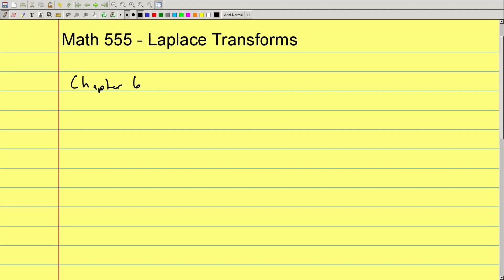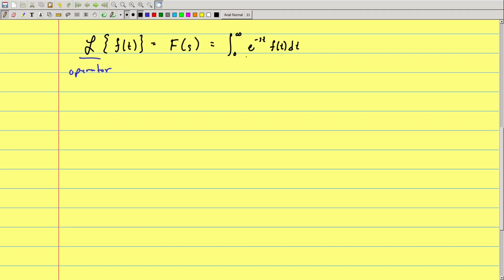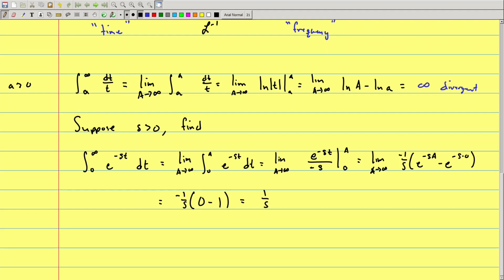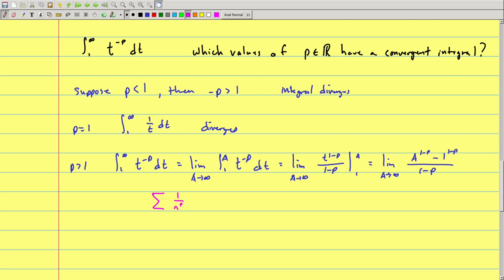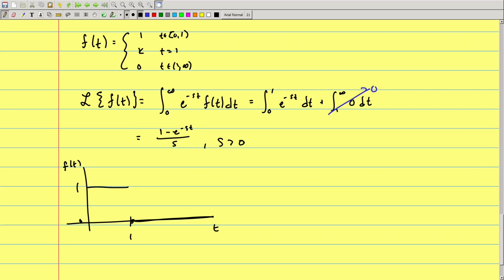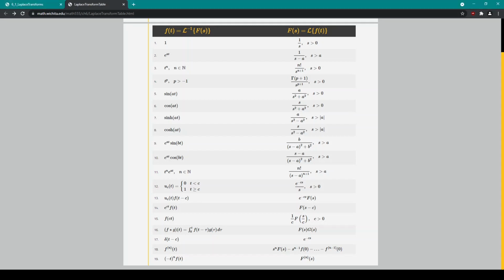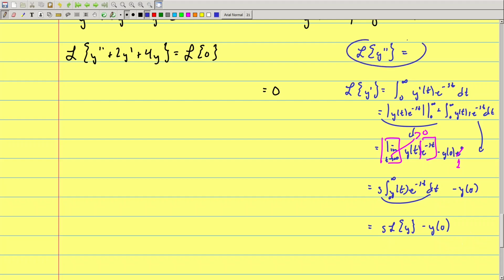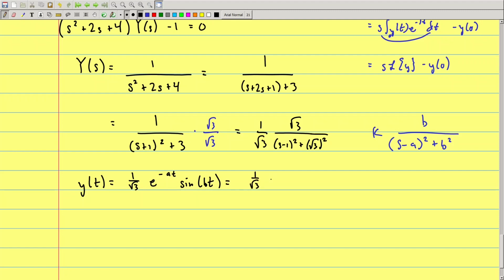11 09 21 Math 555 Live